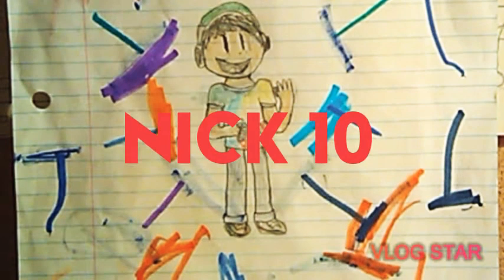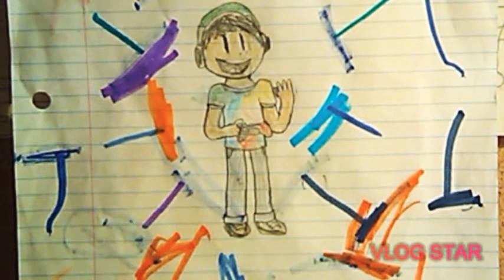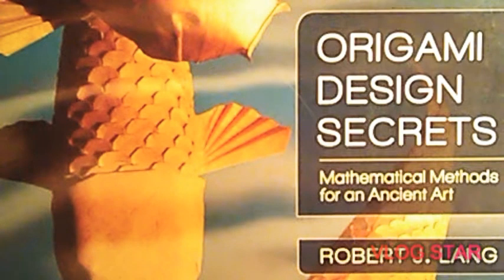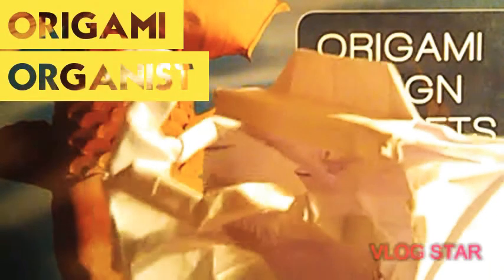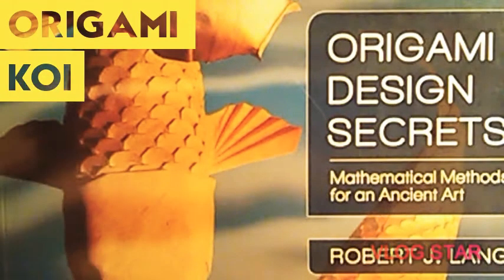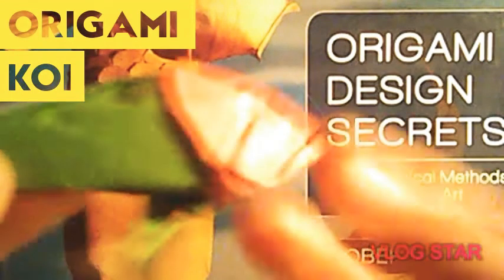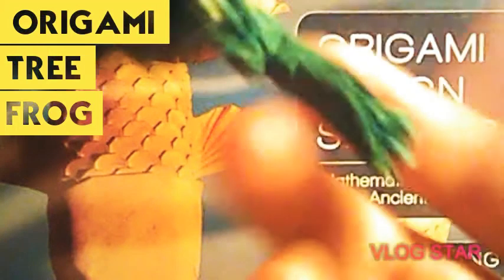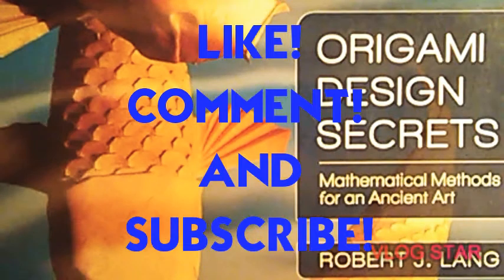MODELS FROM ORIGAMI DESIGN SECRETS! MODELS BY ROBERT J. LANG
Hey guys! So I finally decided to do an official demo of the Origami Organist by Robert J. Lang, and I did a few other models! And as always STAY SLIMED! BYEEEEEEEEEEEEE!